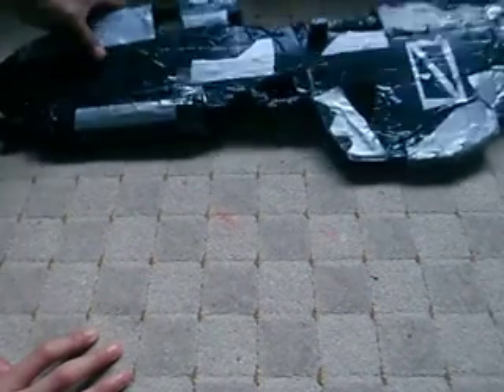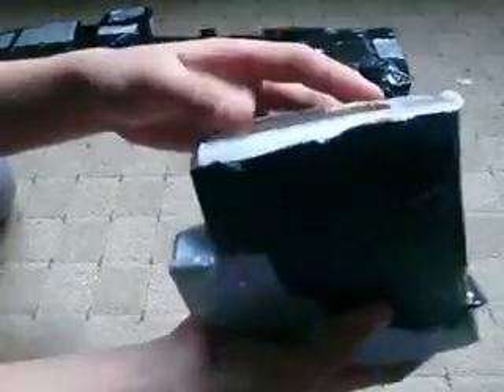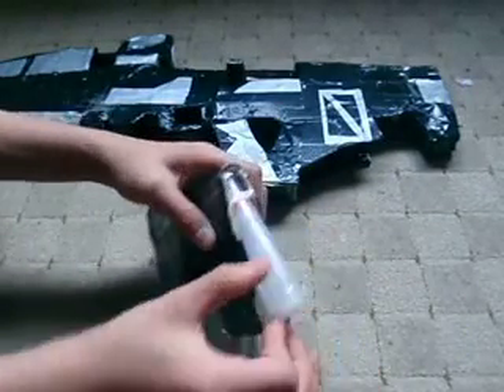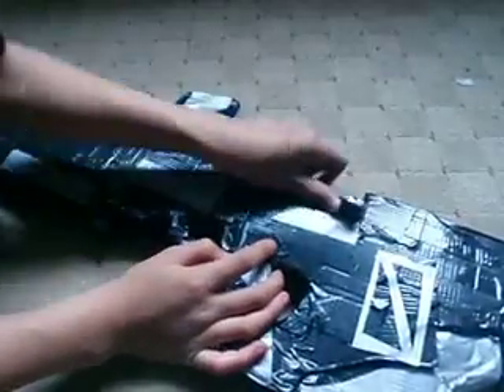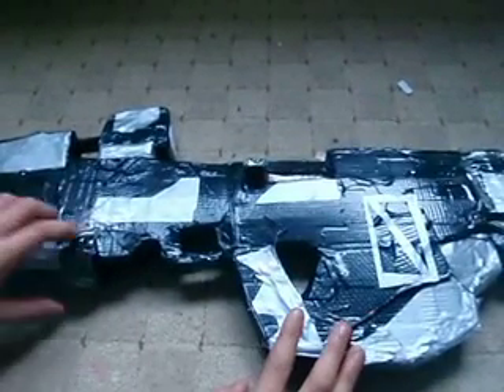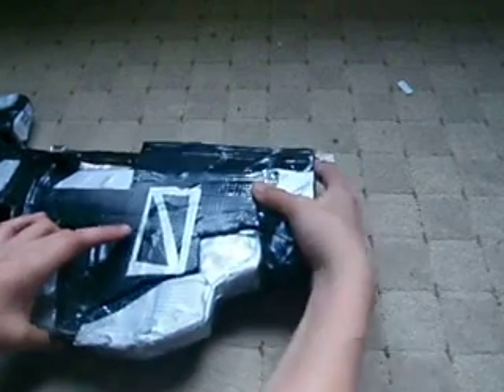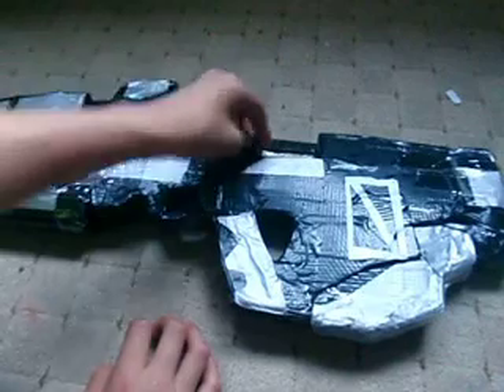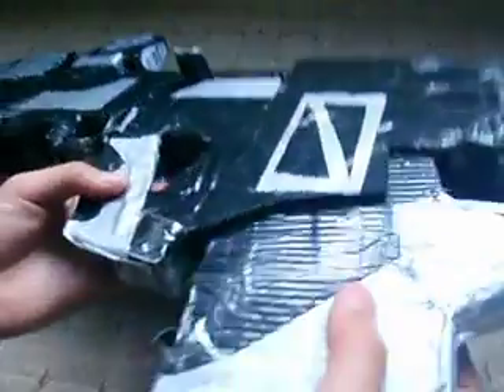halo reach assault rifle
finished enjoy oh and theres no part 4 sorry and enjoy